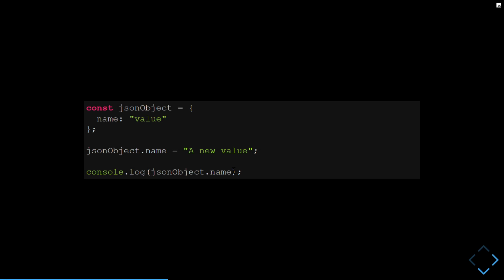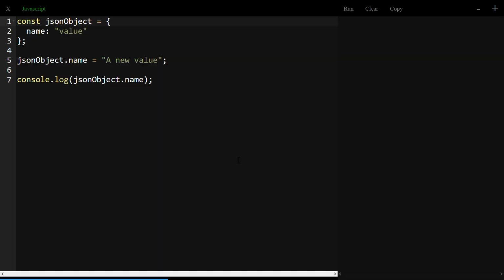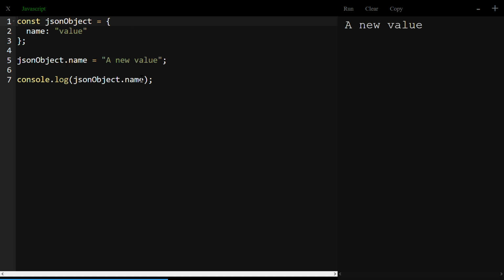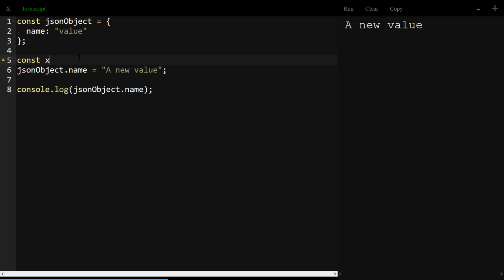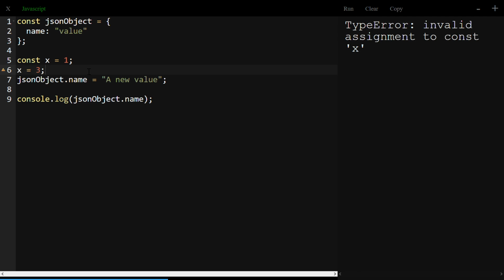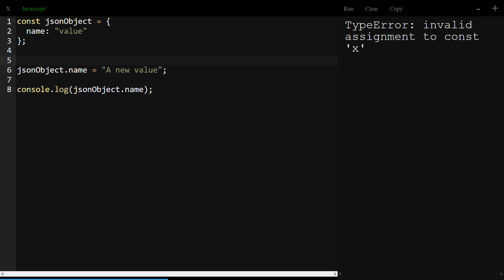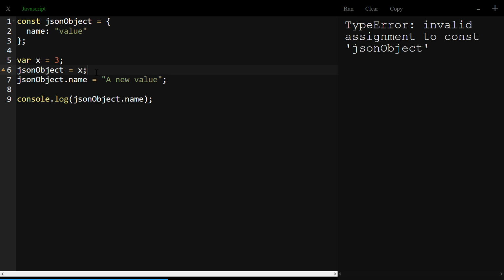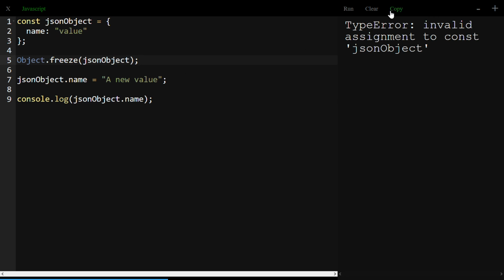Open Source North Preview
Preview 1 of the 10 JavaScript features I will be discussing at Open Source North.